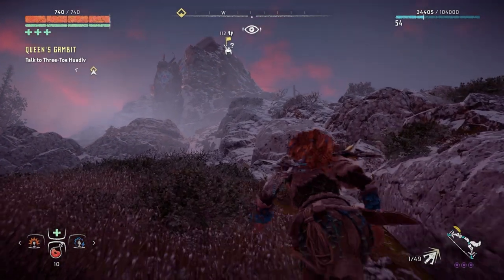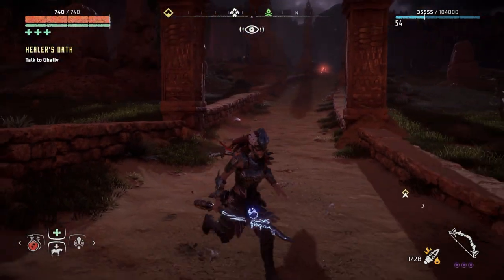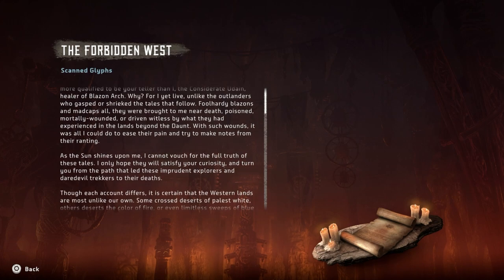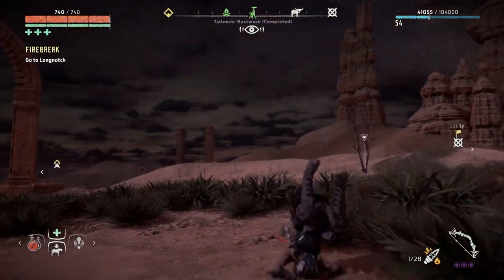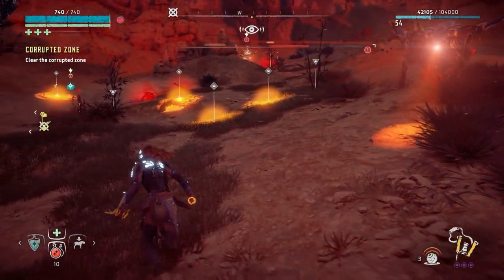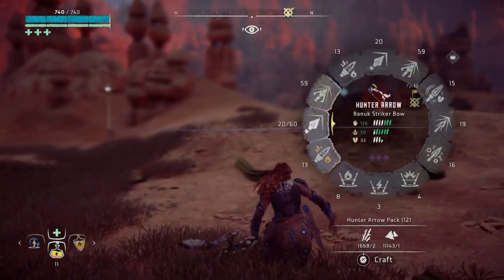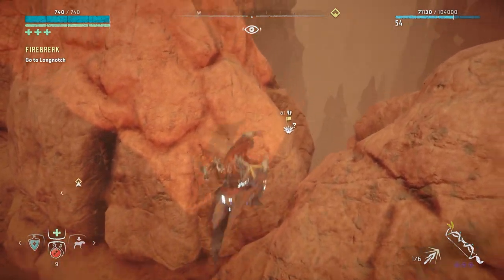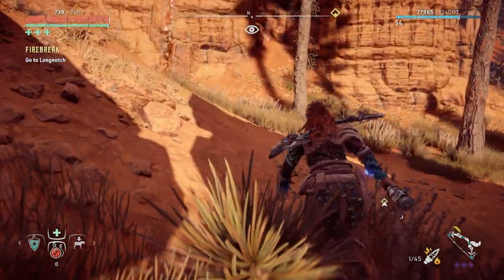Horizon Zero Dawn Let's Play ULTRA HARD Pt 74 Errand: Healer's Oath & Corrupted Zone (Level 34) PS5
- Errand: Healer's Oath
- Corrupted Zone (Level 34)
- Collectables

00:00:00 - Intro/Recap
00:01:45 - Glinthawk
00:02:55 - Banuk Artifact: Mother
00:04:03 - Abas
00:05:09 - Errand: Healer's Oath
00:05:45 - Gameplay
00:07:33 - Blazon Arch
00:08:23 - Ghaliv
00:11:10 - Gameplay
00:12:47 - Scanned Glyphs | The Forbidden West (SKIP ahead if you wish)
00:18:31 - Abas and Ghaliv
00:20:30 - Gameplay
00:22:18 - Banuk Figurine | The Vision
00:23:33 - Corrupted Zone (Level 34)
00:31:01 - 2nd Attempt!
00:37:35 - Gameplay
00:39:11 - Ravagers and Glinthawks
00:45:14 - Text Datapoints - World | Mourn Mosquitoes?
00:47:25 - Metal Flower
00:47:50 - Wrap Up/Outro